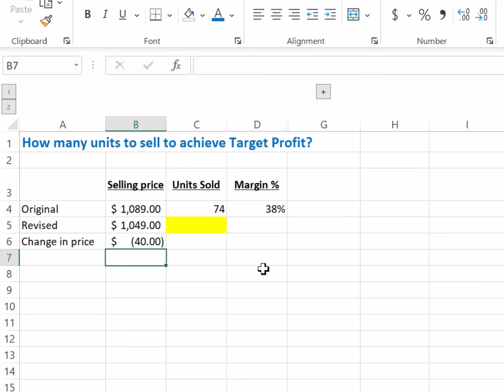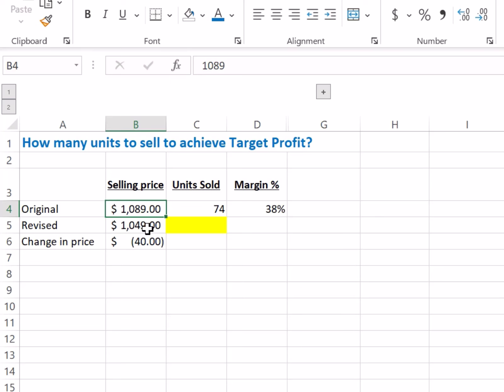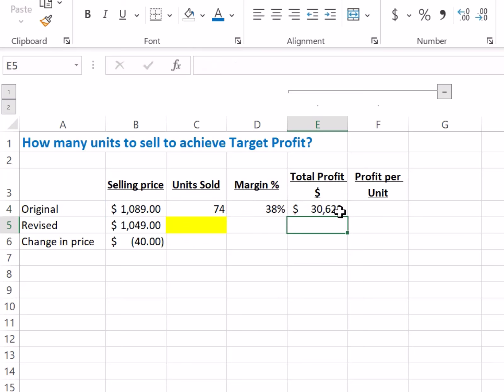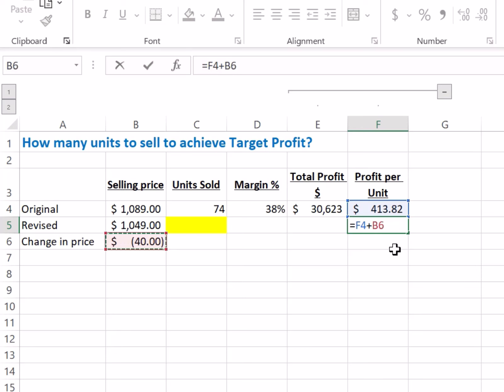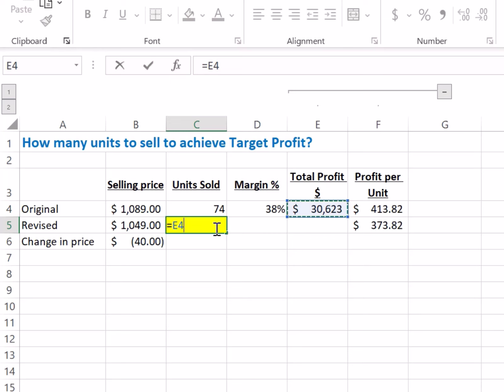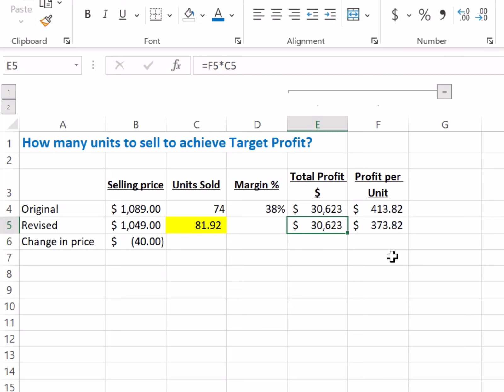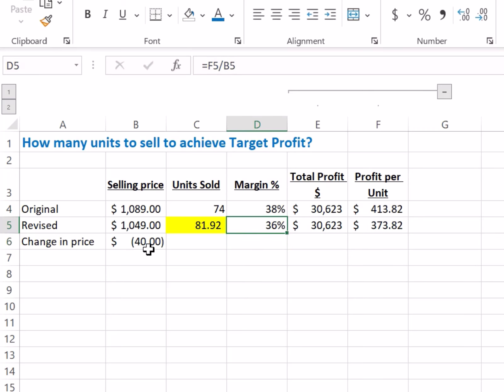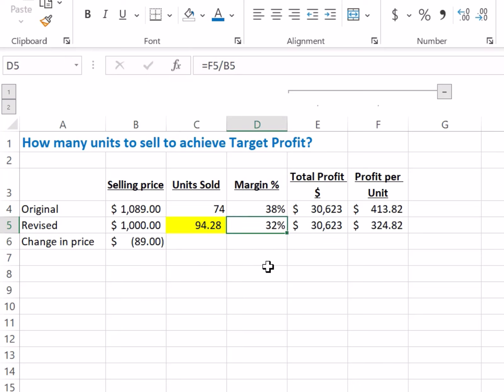How to Calculate Units to sell at different Selling prices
Latest Update: Complete income statement and EBITDA variance analysis course now available at heavy discount
Need the Excel file only?

How do you calculate the number of units to be sold to achieve a target profit when the price is reduced or increased. In this video, I will create a simple MS Excel model that will determine the number of units required to be sold when you change the selling price. The model will also calculate the profit margin % based on different selling price levels.